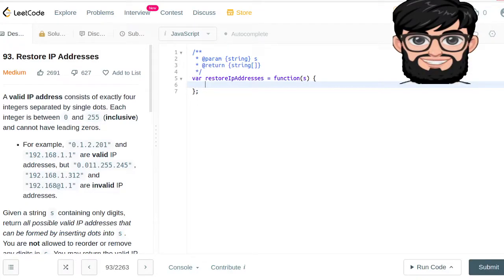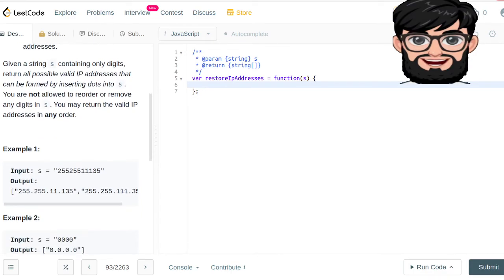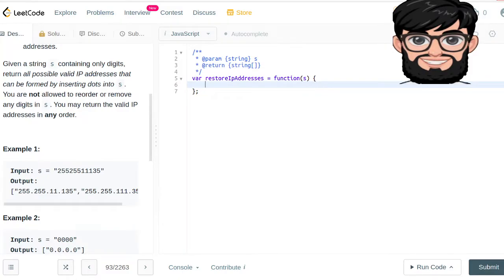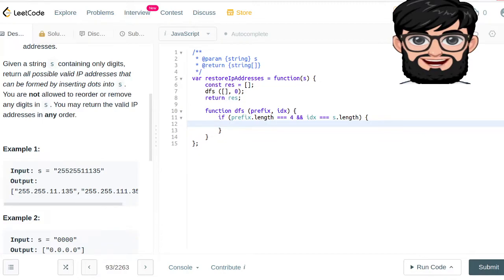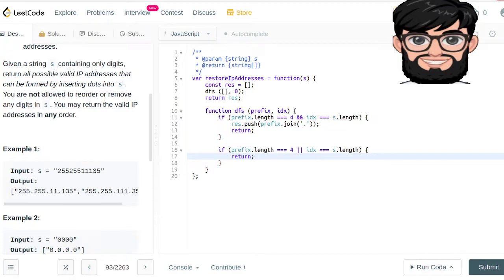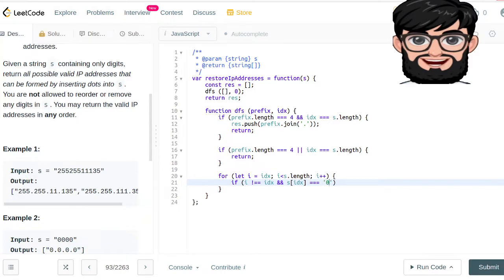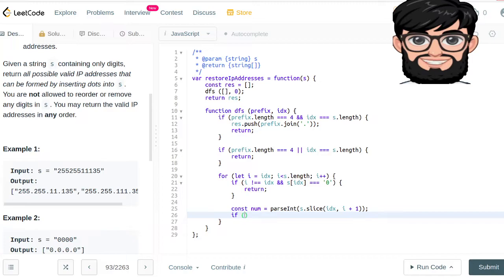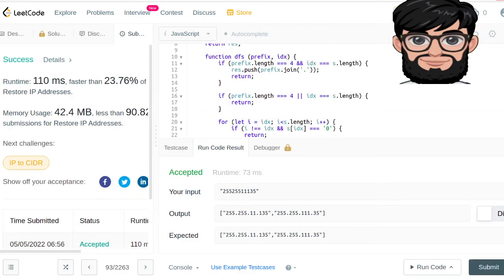Leetcode Question 93 "Restore IP Addresses" in Javascript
A valid IP address consists of exactly four integers separated by single dots. Each integer is between 0 and 255 (inclusive) and cannot have leading zeros.

For example, "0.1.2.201" and "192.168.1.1" are valid IP addresses, but "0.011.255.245", "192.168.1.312" and "192.168@1.1" are invalid IP addresses.
Given a string s containing only digits, return all possible valid IP addresses that can be formed by inserting dots into s. You are not allowed to reorder or remove any digits in s. You may return the valid IP addresses in any order.

Example 1:

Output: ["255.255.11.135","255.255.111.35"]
Example 2:

Output: ["0.0.0.0"]
Example 3:

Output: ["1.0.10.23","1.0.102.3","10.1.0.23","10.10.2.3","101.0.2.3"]